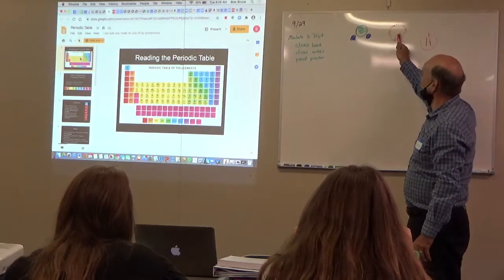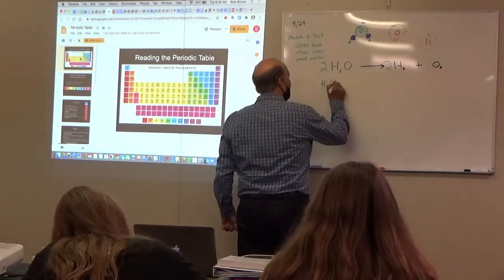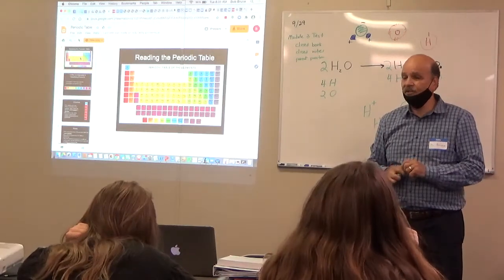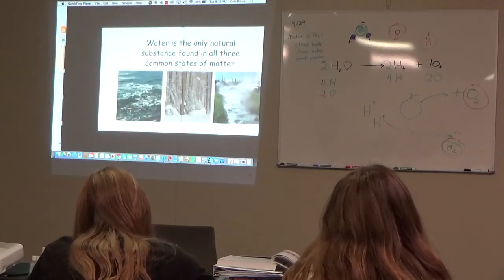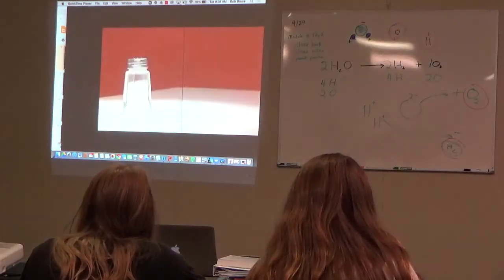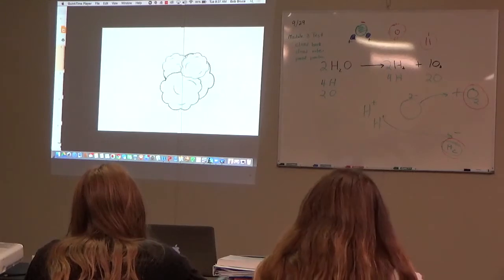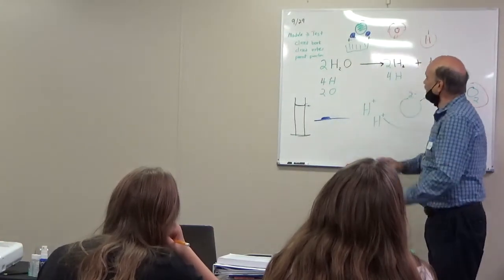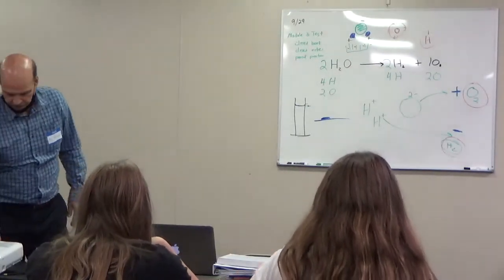Phys Science Part 1, T8 2020, Week 06